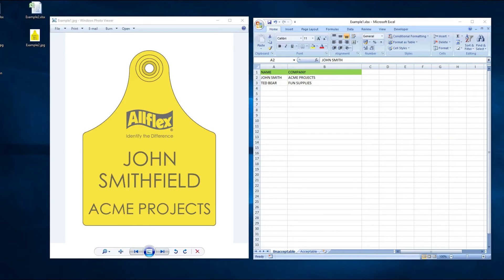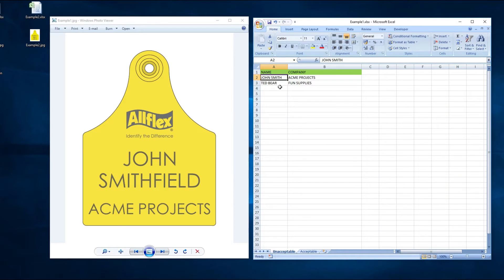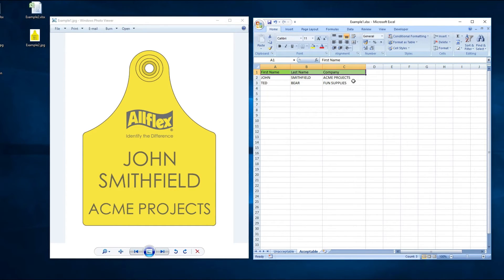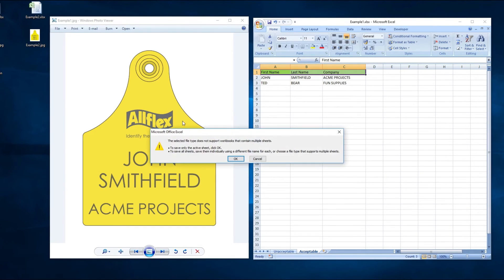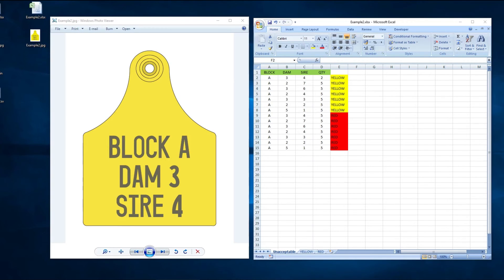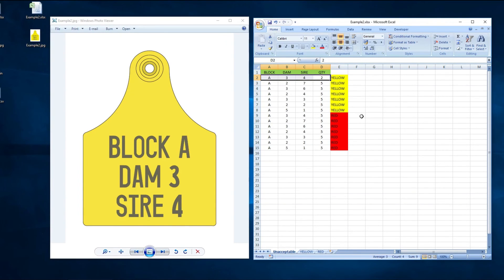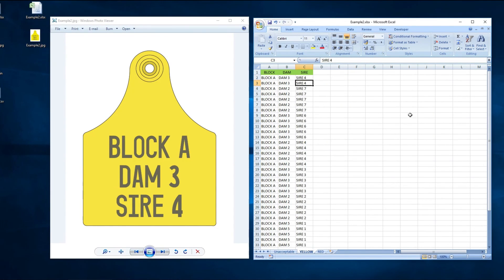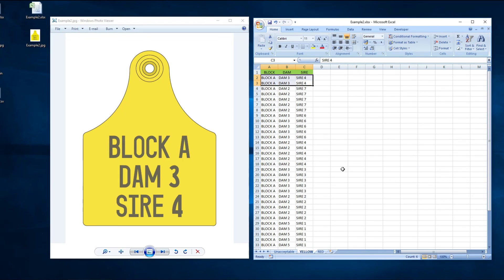Spreadsheet Layout Requirements for Custom Designed Tags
Here we detail the layout requirements for the spreadsheets that are occasionally required for Custom Designed Tags and or tags requiring multiple changing fields.